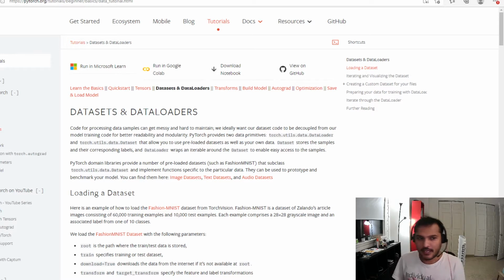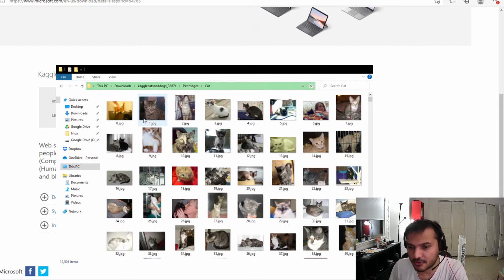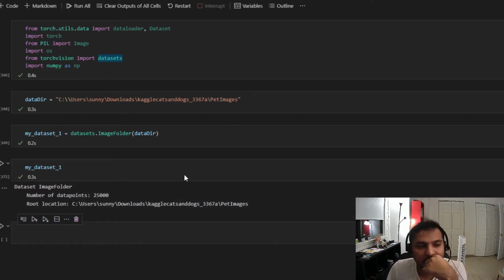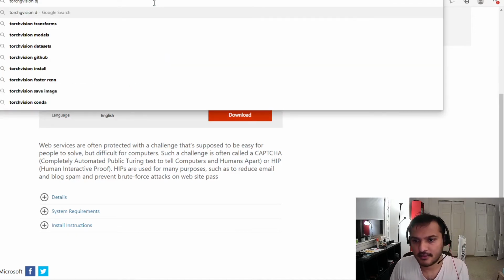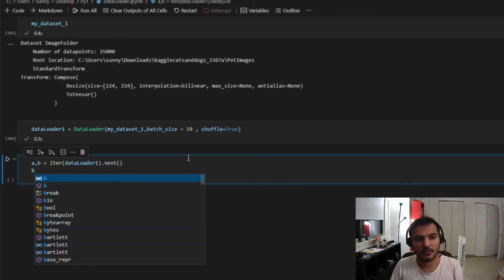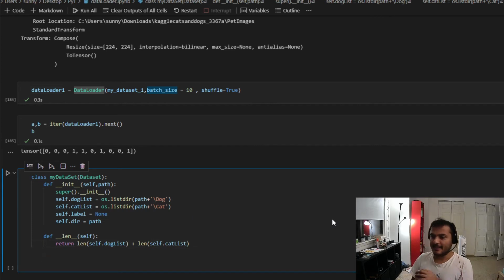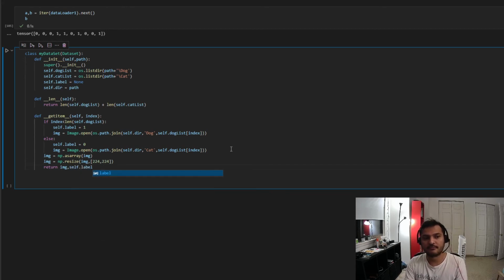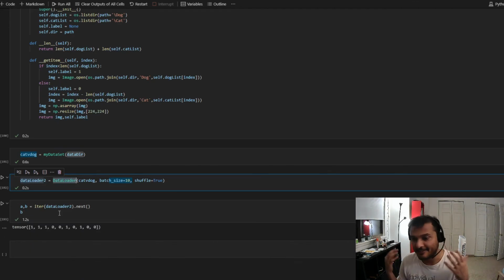PyTorch - Dataset and Datastores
Dealing with datasets and datastores (and creating your own!!) in PyTorch